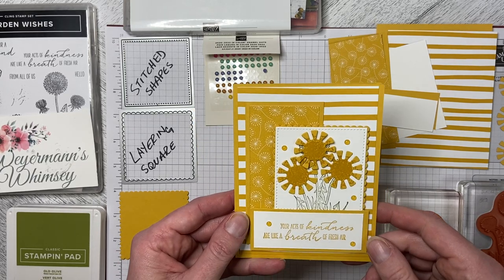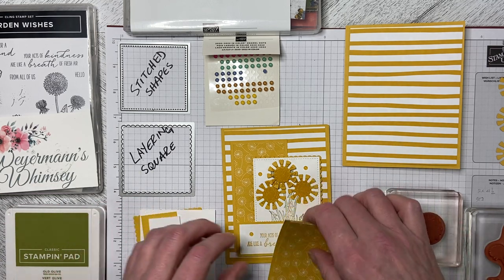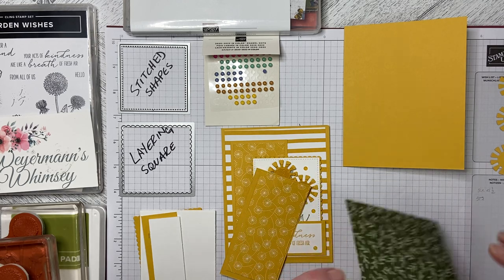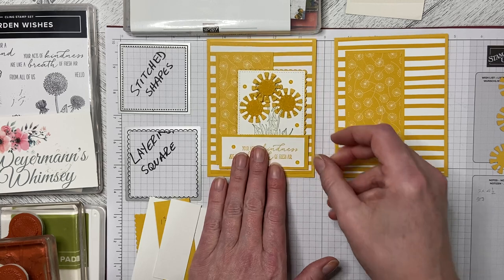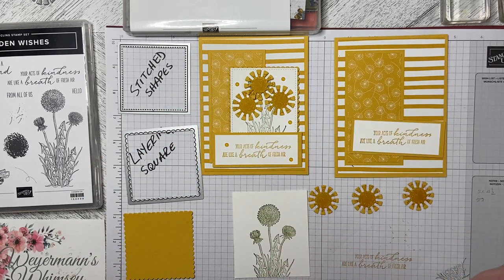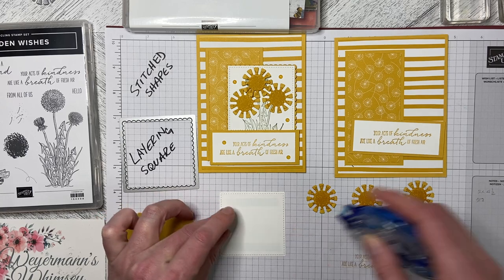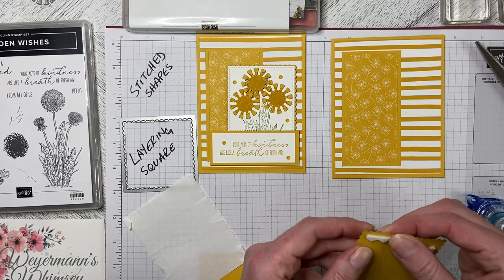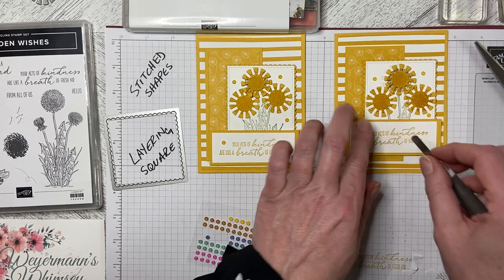Garden Wishes Bundle Thank You card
This fabulous card is a shout out to all my subscribers and those that leave such happy comments!
Basic color is Bumblebee and I used the Dandy Garden DSP.